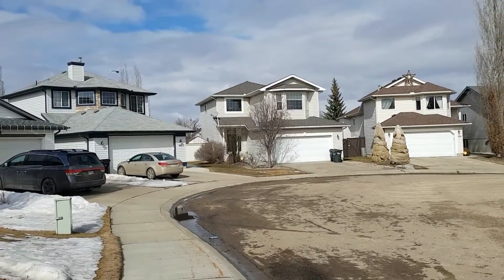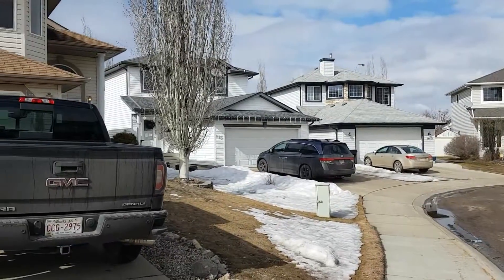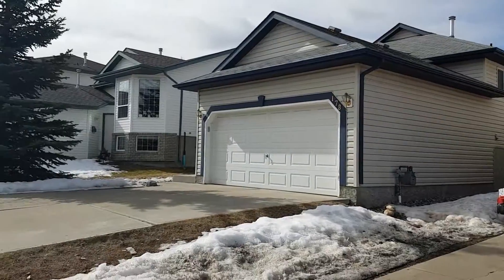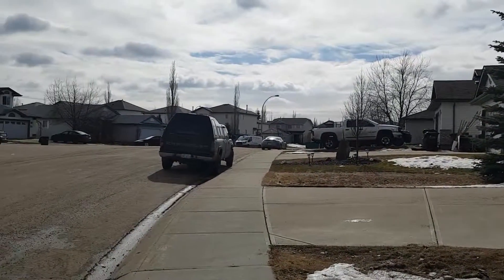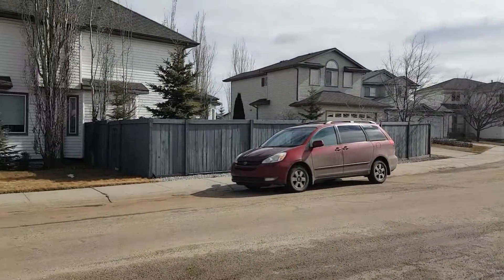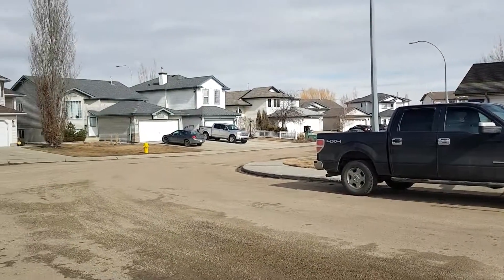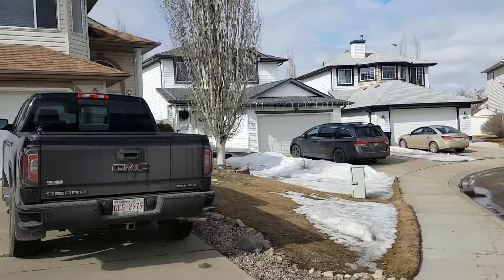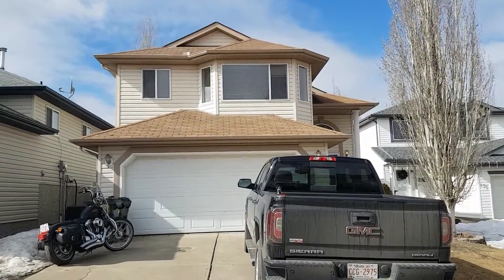FSC116-01, Out-VT0319.mp4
This is the video tour for the outside of the property FSC116 taken on 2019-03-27